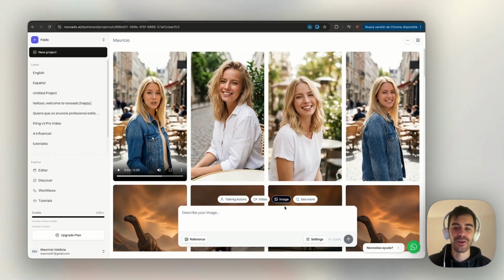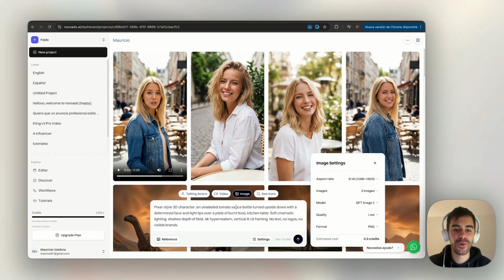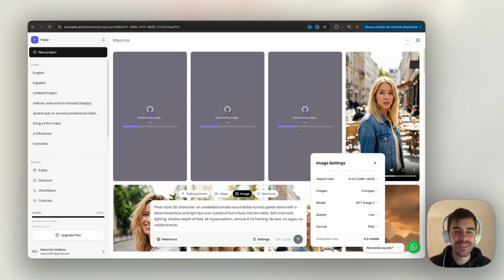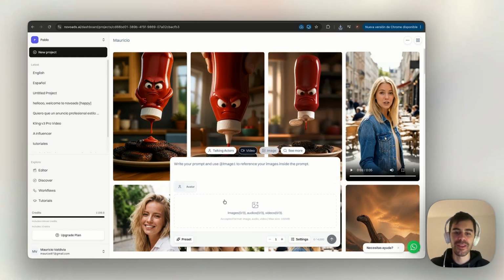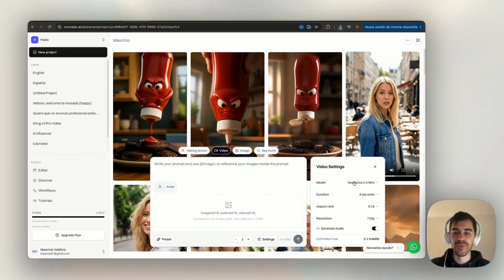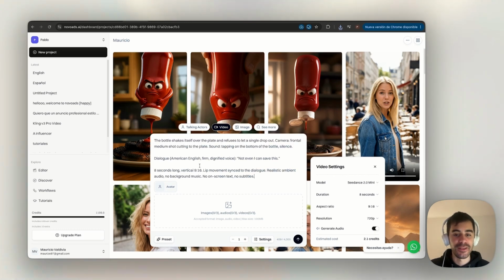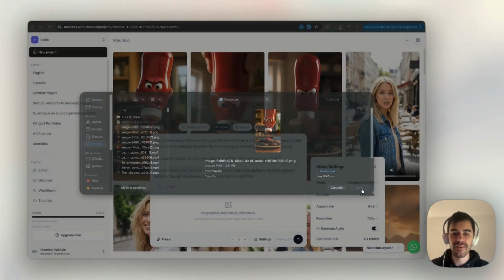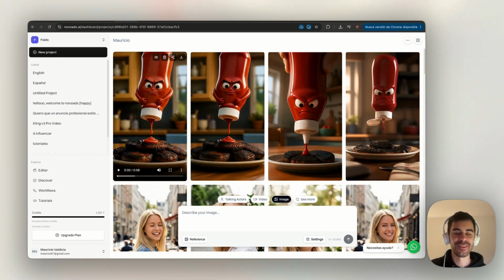How to Make Viral Sad Ketchup Videos with AI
Discover how to create innovative social media videos using artificial intelligence in just minutes. Incredibly easy and affordable! You'll learn the entire process, from image creation to transforming them into videos using the novoads.ai platform.

Artificial intelligence has revolutionized the way we create ads and performance creatives. In this tutorial, I'll teach you how to create impactful videos with AI, from using prompts to setting up platforms. You'll use powerful tools that turn simple images into dynamic videos, perfect for going viral on social media.

I'm Pablo, co-founder of [novoads.ai] the platform for creating astonishing AI-powered creatives easily and affordably.

In this video, you'll learn how to convert images into videos using AI. You'll discover the specific settings needed to make each video a potentially viral ad. This tutorial is essential for marketers, entrepreneurs, and creators looking to leverage the latest trends in digital content.

📌 In this video you'll learn:
- How to use the novoads.ai platform to create multimedia content.
- Step-by-step process to upload images and convert them into videos with Seedance 2.0.
- The exact settings for 9:16 aspect ratio videos and minimum 8-second length.
- How to take advantage of special promotions and calculate credits to maximize your investment.
- How to create viral content that resonates with social media audiences.

🎯 Who this video is for:
- Marketers looking to create engaging social media content.
- Entrepreneurs wanting to promote their products with dynamic visual ads.
- Creators wanting to experiment with AI in low-cost video production.